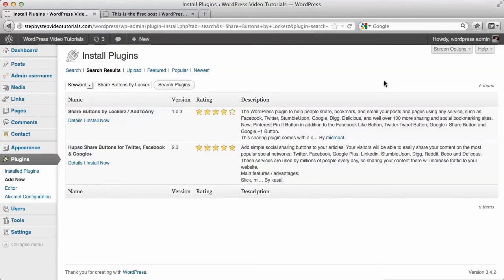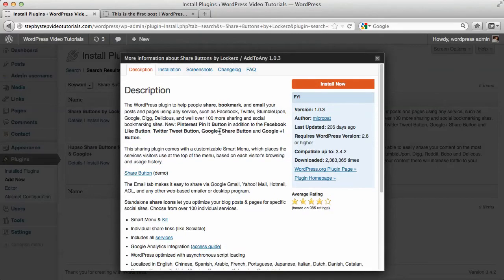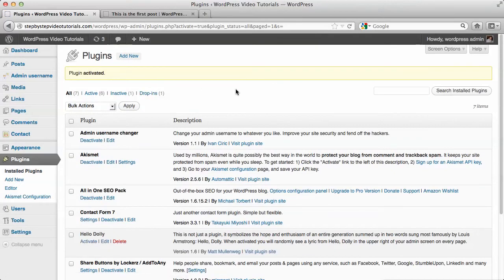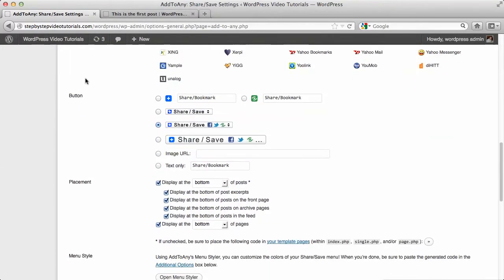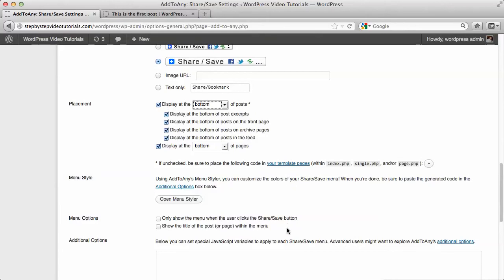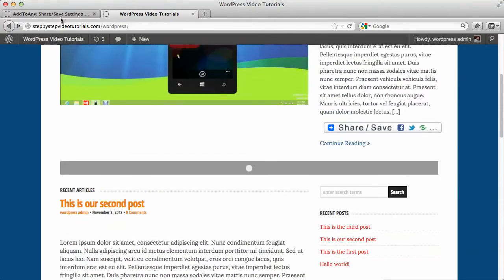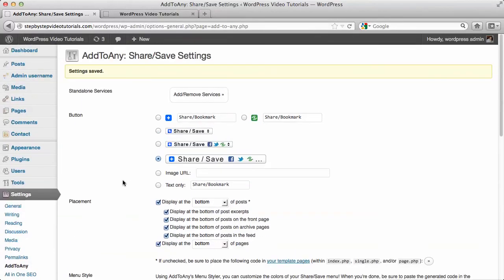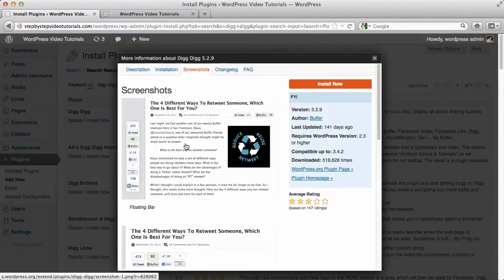WordPress Tutorials 37 Top Ten Plugins Share Buttons